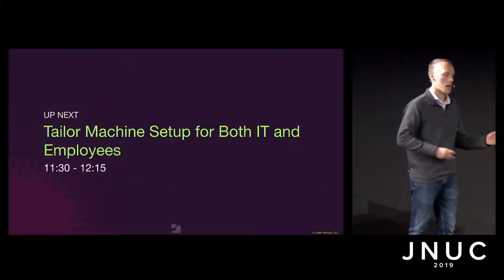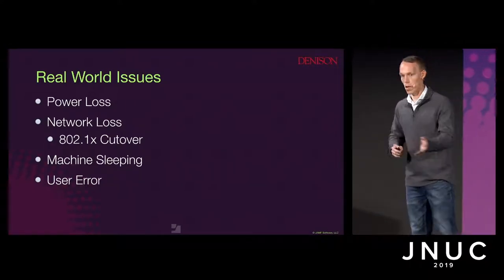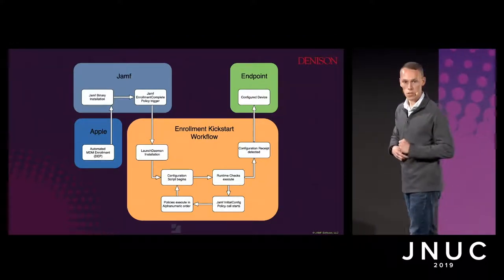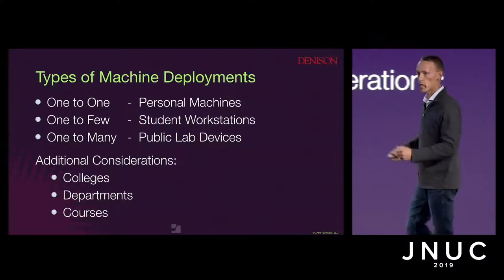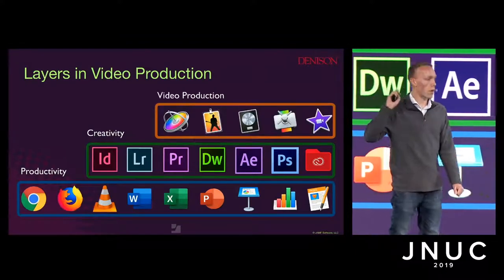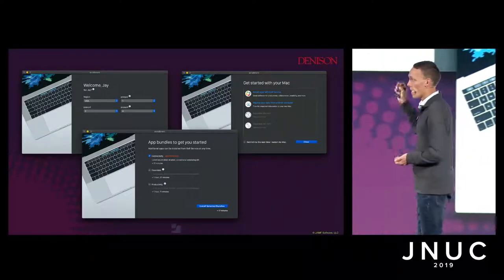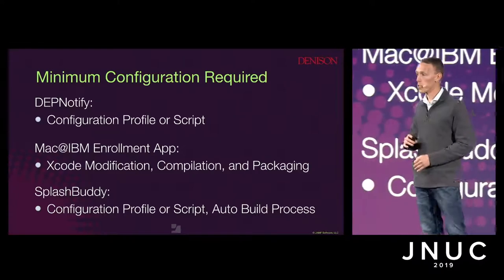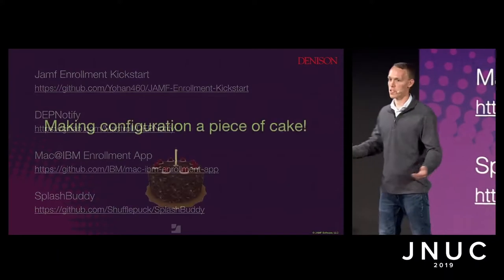Tailor Machine Setup for Both IT and Employees | JNUC 2019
This session will cover methods to build upon the enrollment and configuration workflows of Jamf. It will specifically look at methods to increase reliability of the workflow itself: customizing it to tailor a pleasant end-user experience, and ensuring that it is scalable for future IT changes.